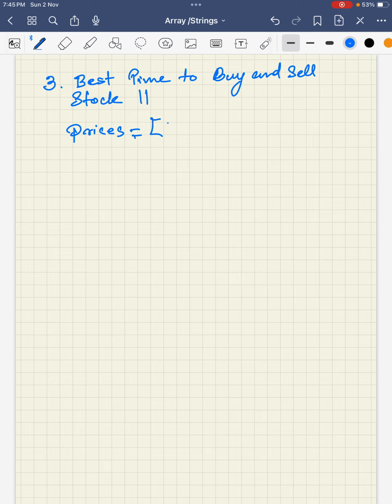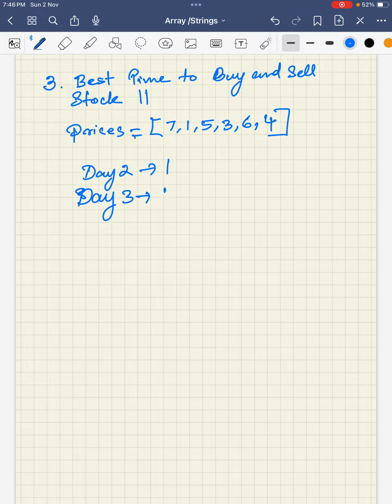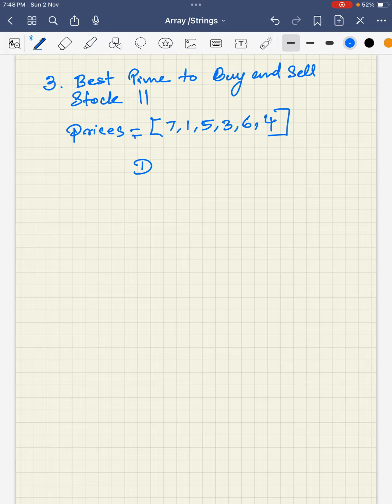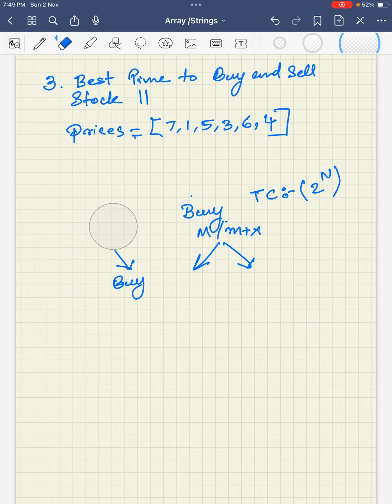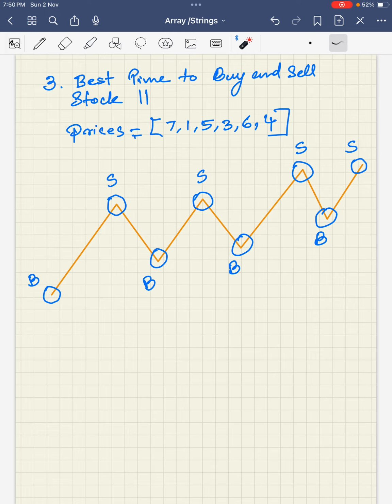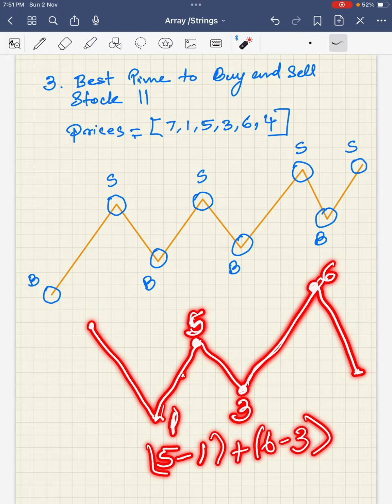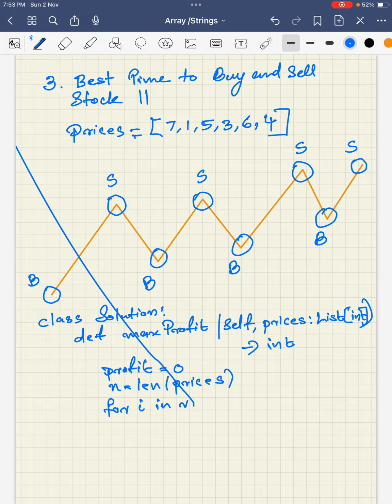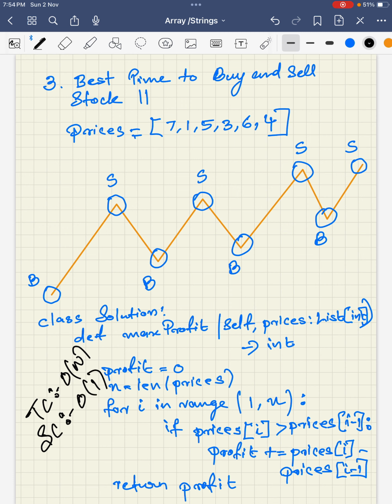Best time to Buy and Sell Stock II